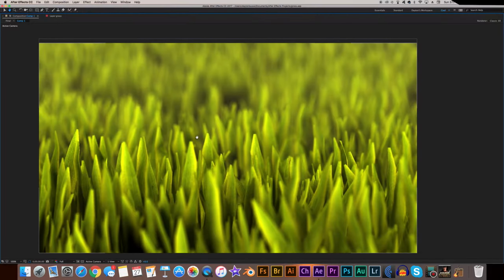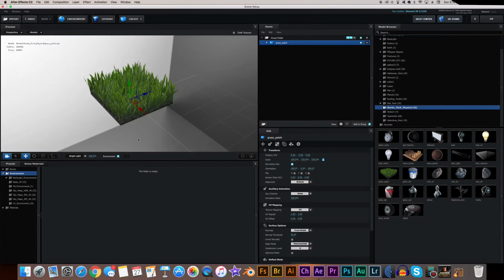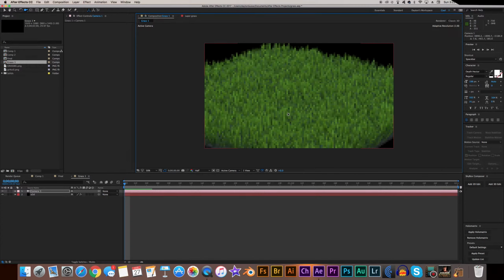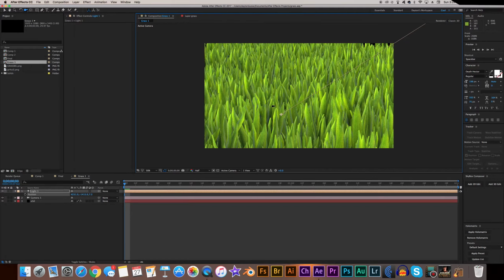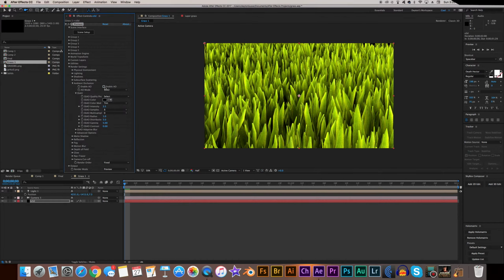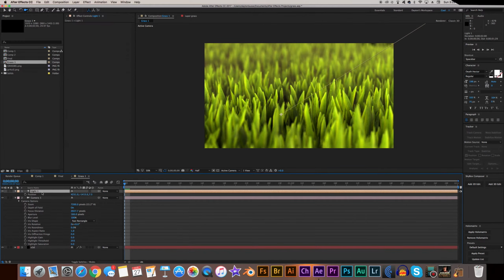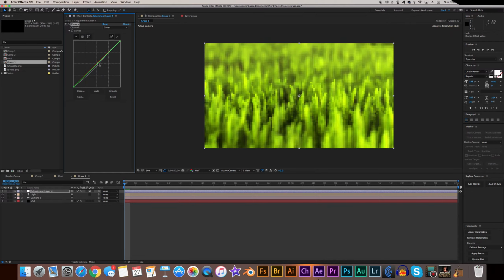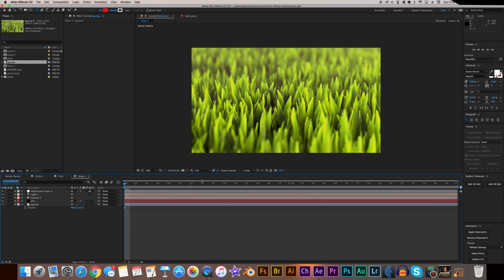Grass in Element 3D Tutorial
Make some super exciting grass!